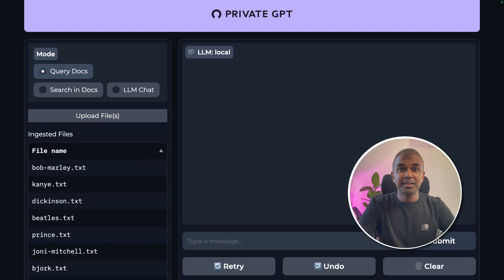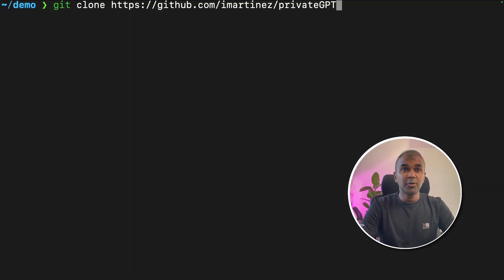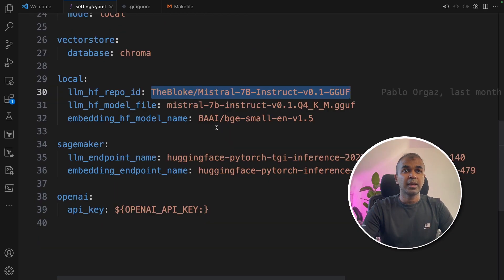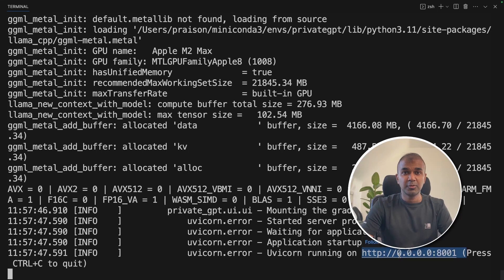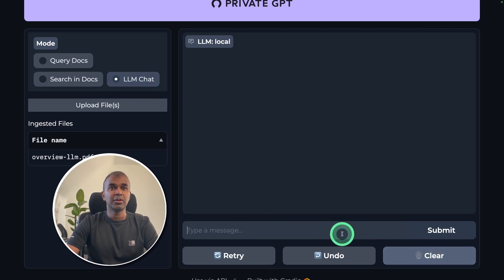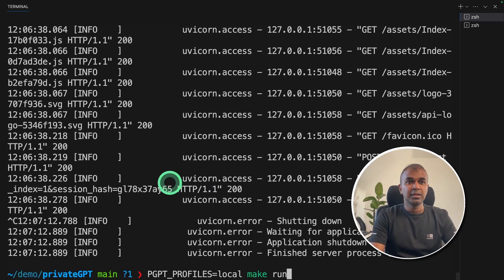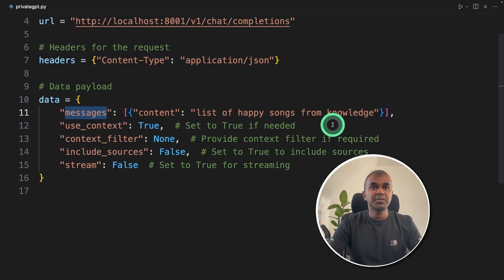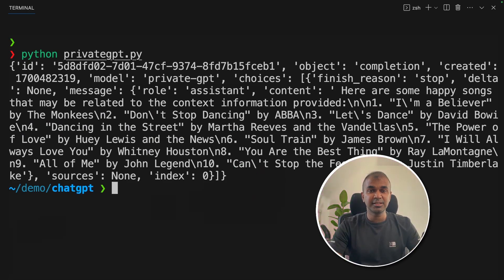PrivateGPT is INSANE! 🤯 Chat with your Docs, TXT, PDF and more 🚀 100% LOCAL (Full Tutorial)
🚀 Discover the Incredible Power of PrivateGPT!
🔐 Chat with your PDFs, Docs, and Text Files - Completely Offline and Private!

📌 What You'll Learn:

How to set up PrivateGPT on your machine.
Integrating PrivateGPT in your own applications.
Configuring settings for optimal use.
The magic of embedding text to vectors.
Bulk data ingestion for efficient file management.
Make private and secure queries with PrivateGPT.

⚙️ Timestamps:
0:00 - Intro to PrivateGPT
0:22 - Step-by-Step Setup Guide
1:00 - Virtual Environment & Poetry Installation
2:01 - Configuration Settings Overview
3:00 - Uploading Files & Querying
4:09 - Bulk Data Ingestion
5:05 - Integrating with Python Applications

🔥 Benefits of Watching:

Master PrivateGPT for secure offline file chats.
Simplify complex setups with easy-to-follow steps.
Enhance your AI and Python skills.